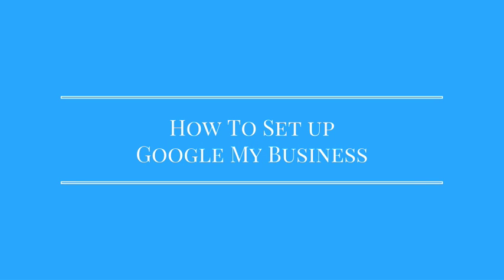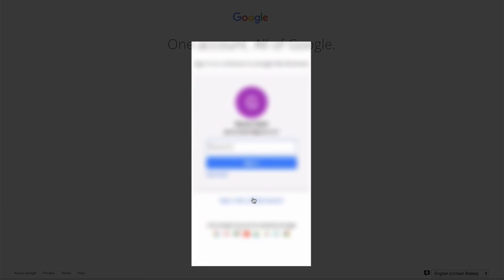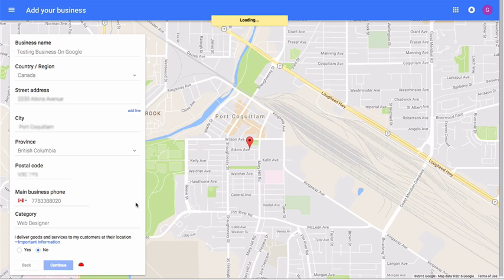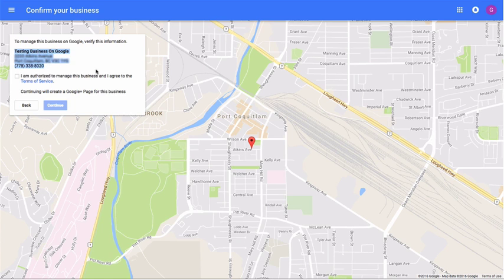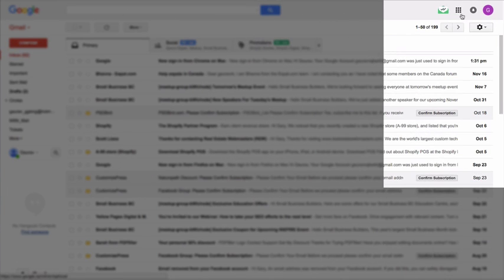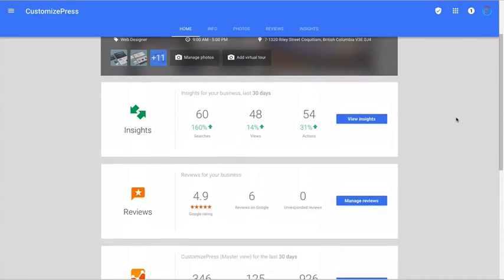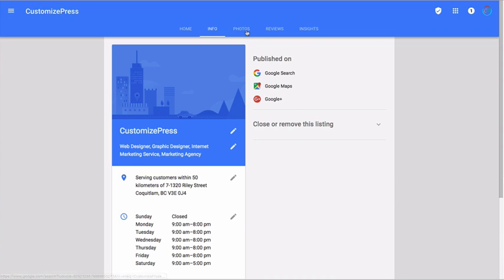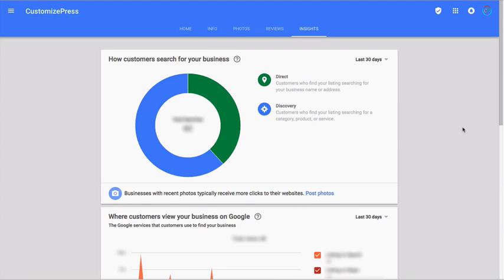Google My Business Set Up 2016 - 2017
Learn how to setup google my business account to publish your business on various Google platforms such as Google Search, Maps, Google +, Knowledge Card or Knowledge Graph.